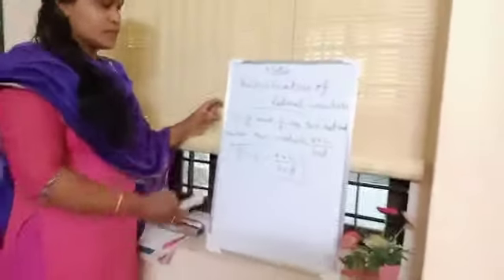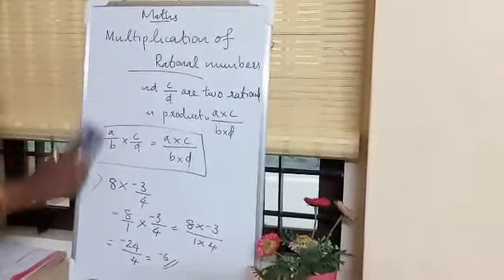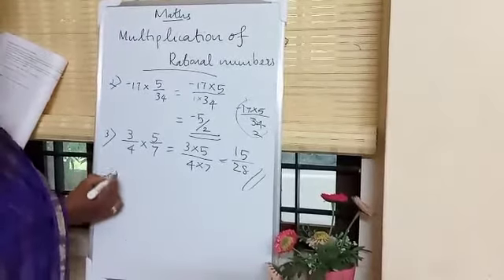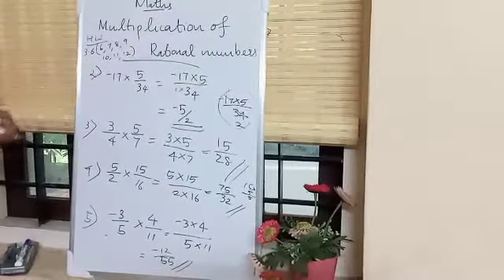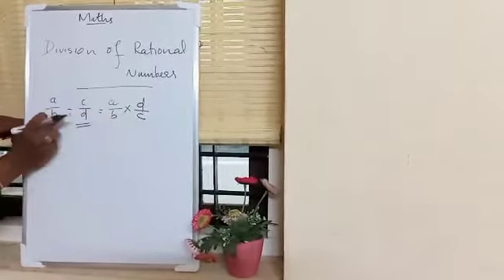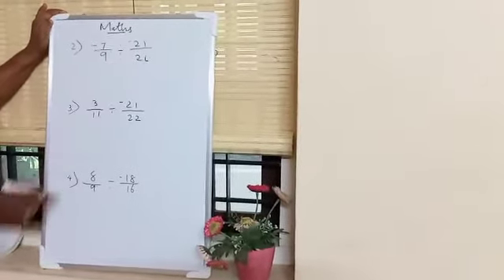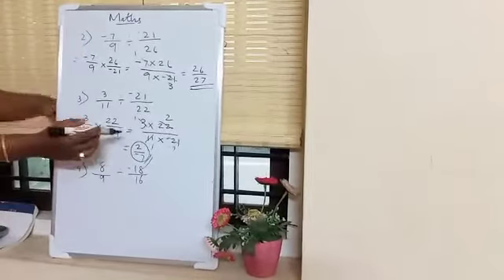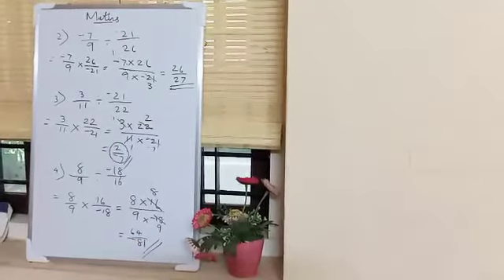Multiplication and division of Rational numbers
Video from Jayalekshmi V